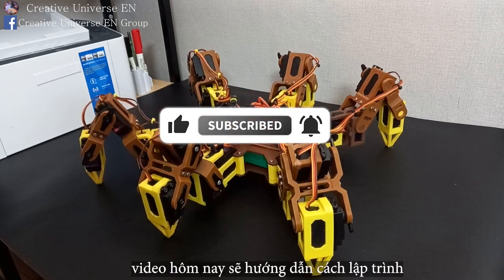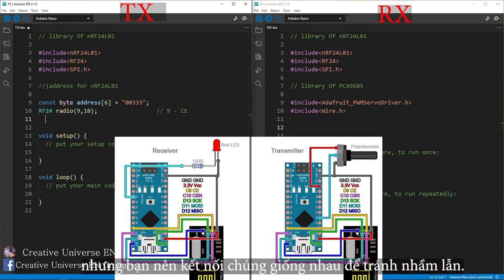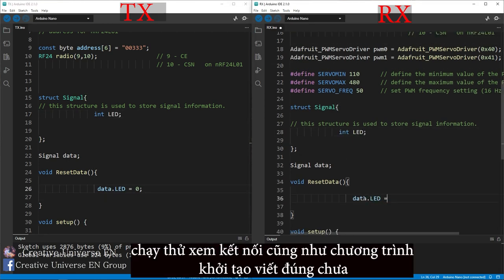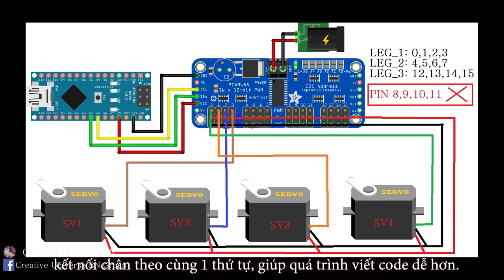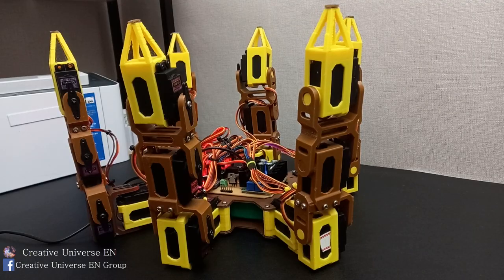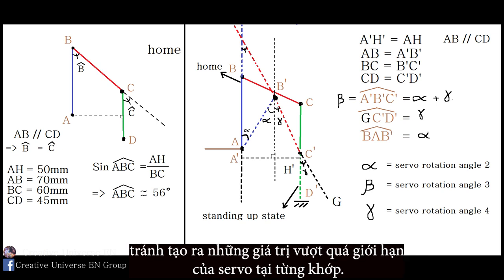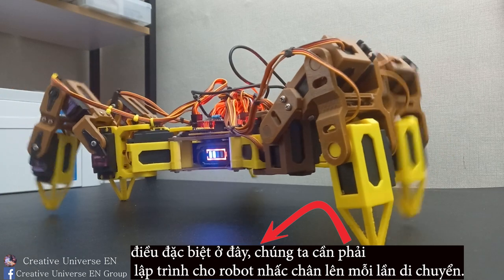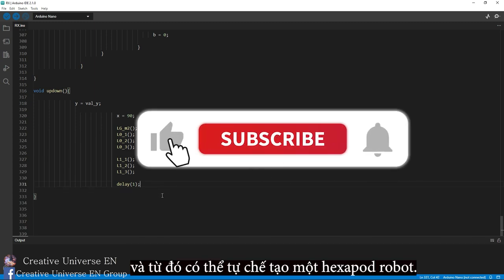How I built an Arduino Powered Hexapod. Part 3 of 3: programs code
Part 1: Design, Print and Install.
Part 2: electrical and control systems. PCB making
Part 3: programs code

- Arduino nano
- PCA9685
- NRF24L01